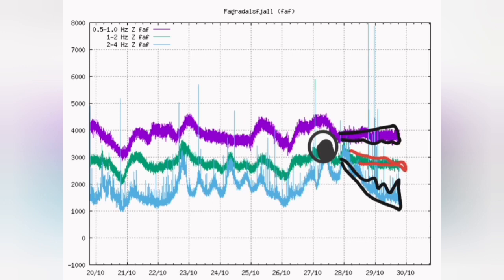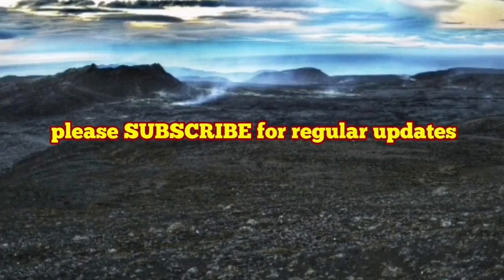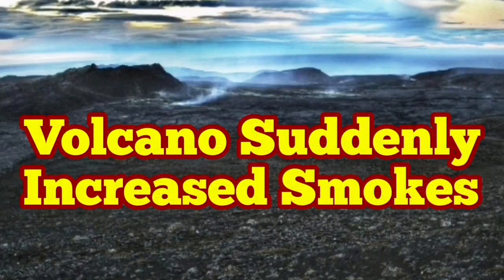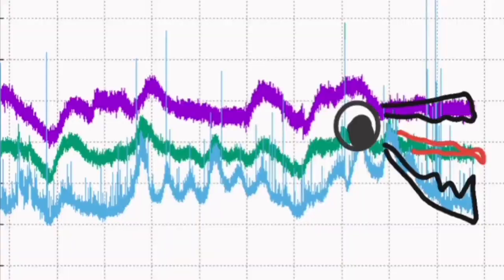Smoke Rising From Iceland Fagradalsfjall Volcano, Litli-Hrútur, Magma, Lava, banter, Blue Lagoon